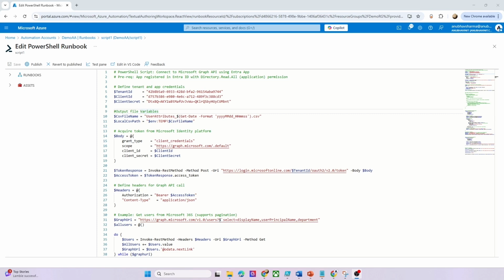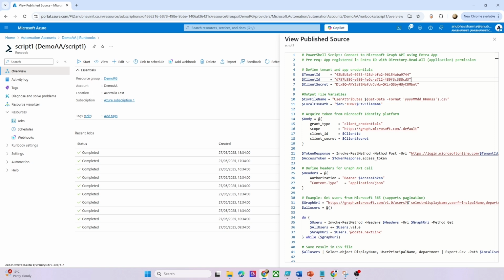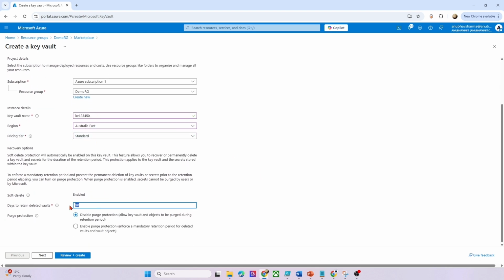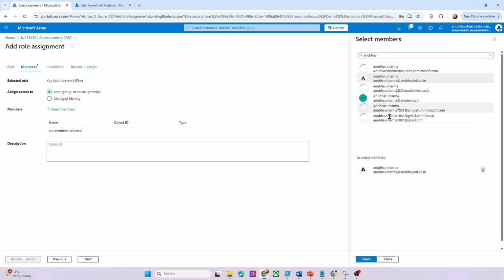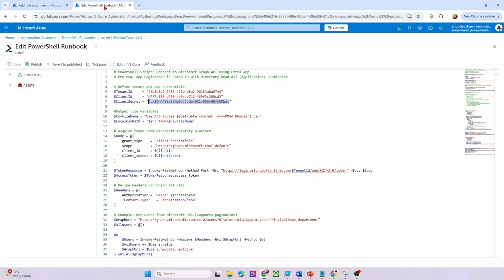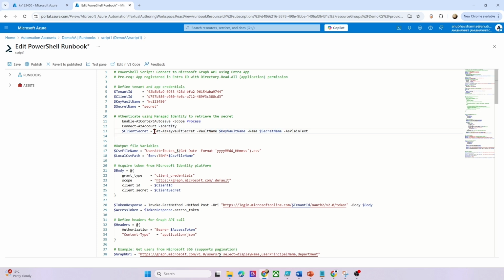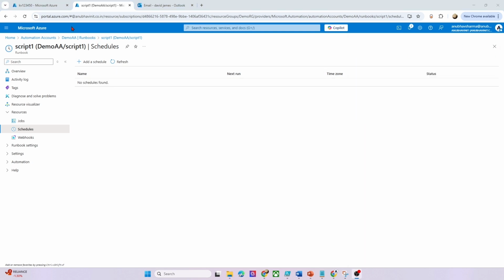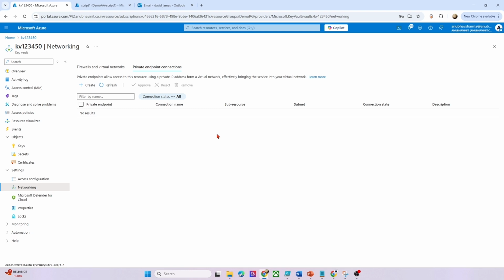Microsoft Graph Series #5 – Secure Your Script with Key Vault & Automation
Episode 5 – Lock the keys in the vault, not in your code 🔐
Secrets don’t belong in runbooks or Automation variables.
In this demo I’ll show you how to move your Graph Client Secret into Azure Key Vault and let your Automation account pull it at run-time with its managed identity.

--Create (or use) a Key Vault and add a Client Secret entry
--Grant “Get Secrets” permission to the Automation account’s system-assigned identity
--Update the runbook:
Enable-AzContextAutosave -Scope Process – keep tokens in RAM only
Connect-AzAccount -Identity – log in as the managed identity
Get-AzKeyVaultSecret … – fetch the secret just-in-time
--Re-run the report: token → export users → e-mail → upload to SharePoint